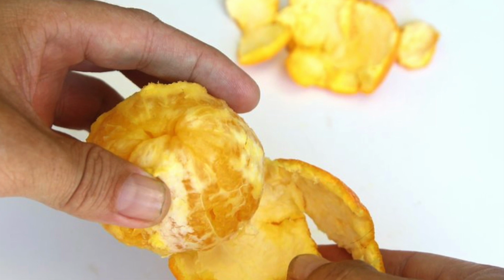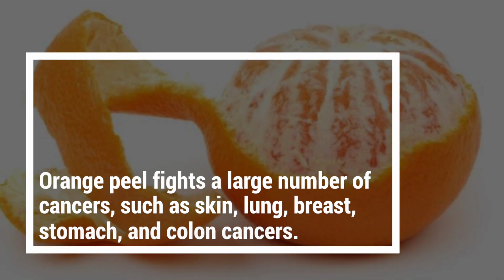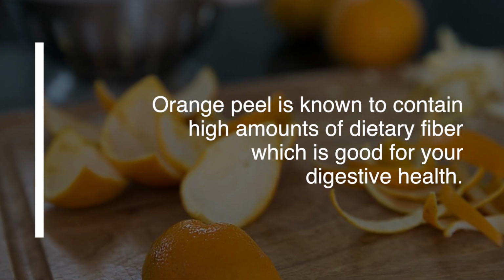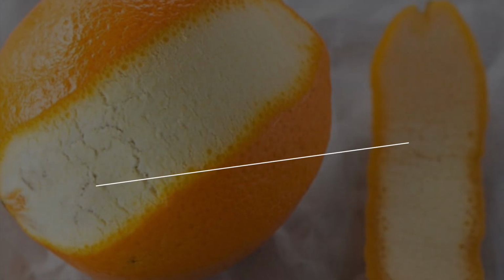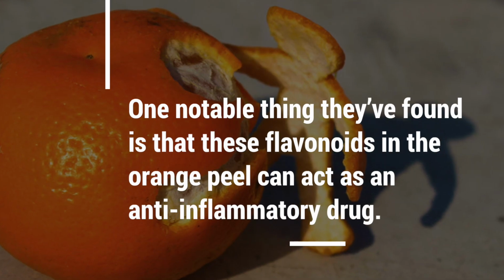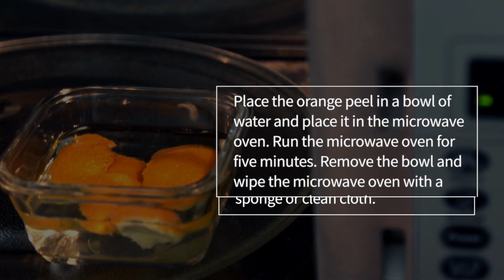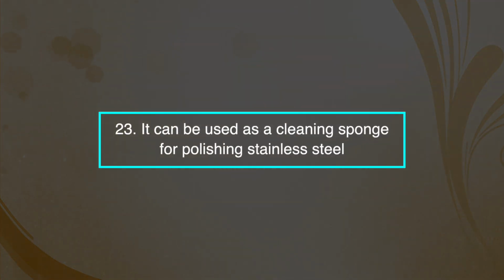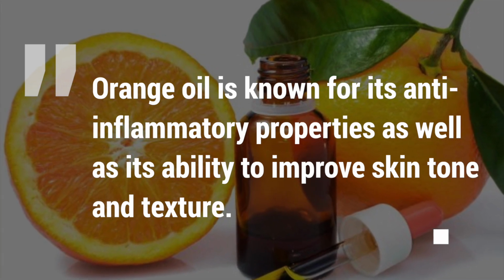27 Amazing Health Benefits & Home Uses of Orange Peels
27 Amazing Health Benefits & Home Uses of Orange Peels
Orange fruit is the best source of Vitamin C, which is good for health and skin care as well. However most of the benefits of orange are in its skin itself. You will amaze after knowing the stunning benefits of orange peel. Most of us who eat oranges, normally throw out the peels, but what many of us are unaware of is that these peels are loaded with highly nutritious compounds that are beneficial for our health. Orange peels contain more than 60 types of flavonoids and over 170 different types of phytonutrients, in addition to being rich in various pectins, vitamins, minerals and fibre. Here are the top 7 health benefits of orange peel which might make you think twice before discarding the peels, the next time you consume an orange.
1. Orange Peel Benefits in Weight Loss
Those who wish to lose weight can significantly benefit from orange peels. These are low in calories and abundant in dietary fiber which makes them an excellent food for weight loss. Further, these also supply you with an ample amount of Vitamin C which helps in burning fat. Thus, orange peel benefits you by ensuring proper utilization of calories and eliminating the excess of body fat which is essential for losing weight.
2. Orange Peel Protects your Teeth
Orange peel benefits in keeping your smile intact. It has potent antibacterial properties that prevent the build-up of bacteria in your mouth and prevent dental cavities. Also, limonene present in the peels acts as a natural solvent and naturally whitens your teeth.
3 Fights cancer: Orange peel fights a large number of cancers, such as skin, lung, breast, stomach, and colon cancers. It also reduces the risk of liver cancer. That’s may be due to its antioxidant protein. This peel also contains substances called (polymethoxyflavones) which protects against cancer formation and its development in various organs of the body.
4 To clean the surfaces and floors: Orange oil is used for this purpose where it can be extracted naturally in the house using this method: place orange peels in a glass container and pour on it a quantity of white vinegar, then place it in the refrigerator. After a few weeks filter the vinegar from the crusts and use the resulting mixture in cleaning For different surfaces and floors.
5 To clean and sterilize the kettle: Boil the orange peel in the kettle and leave it for 15-30 minutes, then rinse the kettle. You will find that all the impurities that have been stuck are gone and its smell has become freshener.
6 To fight the signs of aging: Orange peel contains a high percentage of antioxidants that help fight free radicals responsible for the appearance of wrinkles and skin sagging. Mix a tablespoon of orange peel powder with oatmeal powder and honey to get a homogeneous mixture, apply the mask on your face and neck for 30 minutes and then rinse with cold water.
7. Orange Peel Boosts Your Digestive Health
Orange peel is known to contain high amounts of dietary fiber which is good for your digestive health. The high amount of fiber in orange peel benefits in regulating your bowel movement and ensures proper digestion of essential nutrients. Thus, you can add orange peel extract to your diet to promote digestion and regularity.
8. Orange Peel Benefits in Lowering Blood Sugar Levels
Orange peel benefits people who have diabetes by maintaining the level of blood sugar. It is because the peels are known to contain pectin, a fiber which plays a crucial role in regulating the blood sugar level. Studies have shown that treatment done with orange peel extract can prevent diabetic nephropathy.
9 To freshen the breath: It can be used as a breath freshener by gently rubbing the gums with fresh orange peels.
10  Reduce the bad cholesterol: Orange peel contains a large amount of soluble fibre as it contains flavonoids, so it helps to reduce the proportion of bad cholesterol in the blood. Also, it helps to maintain normal blood pressure levels.
11. Orange Peel Strengthens Your Heart
Orange peel is rich in a flavonoid known as hesperidin which plays a crucial role in reducing the cholesterol level in the body and lowering blood pressure. The piths also contain strong anti-inflammatory properties that prevent inflammation in blood vessels, thus reducing the risk of heart diseases.
12. Clears Up Acne
Blend orange peel in a blender, mix with milk and apply on the acne. Or squeeze the juice from the peel onto a pimple.
The phenolic antioxidants in bitter orange peel can act as effectively against acne-causing bacteria as any standard antibiotics. Since the peel has more vitamin C than the fruit flesh,